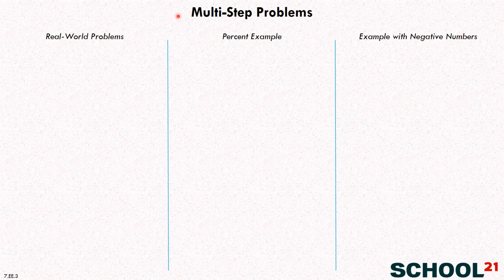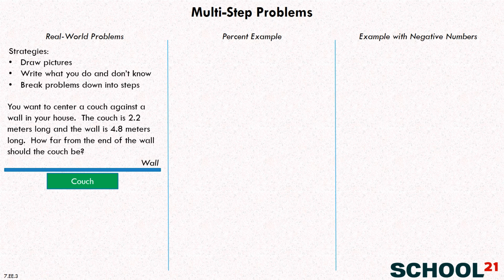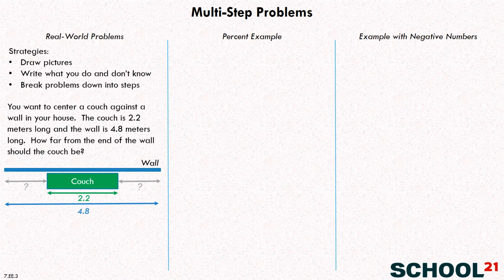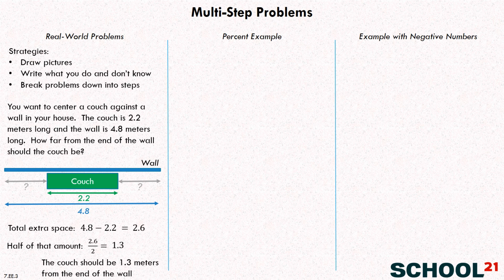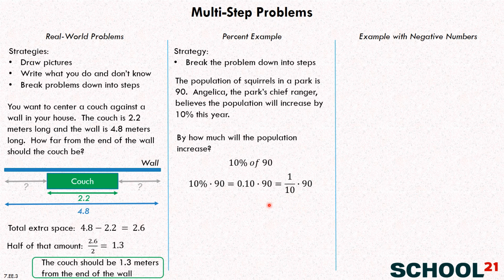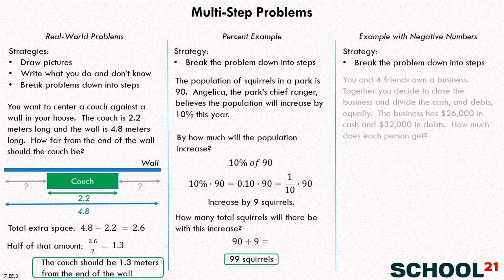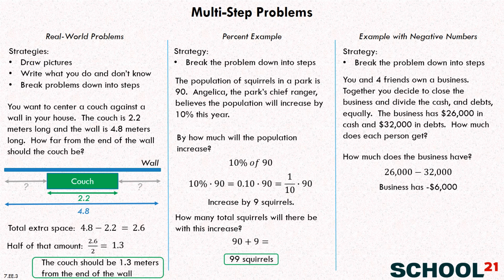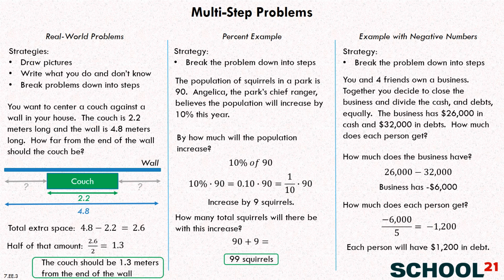Multi-Step Problems (7.EE.3)